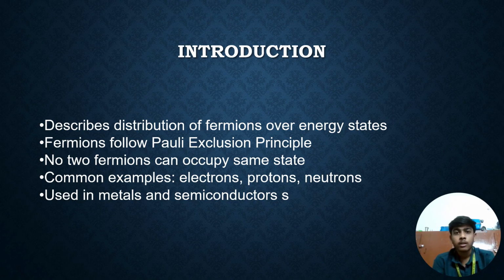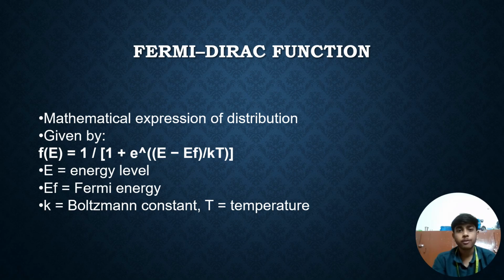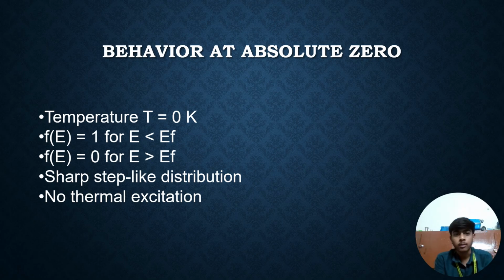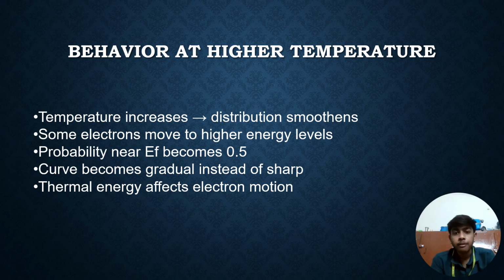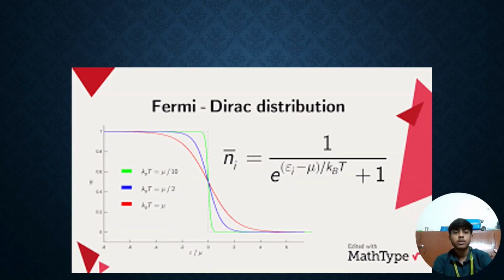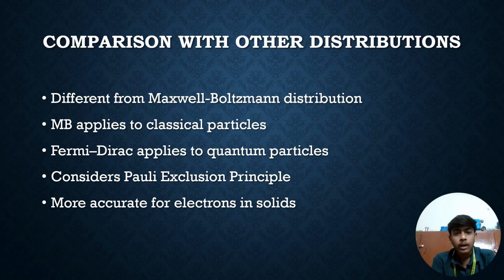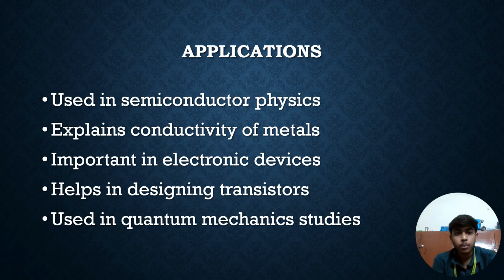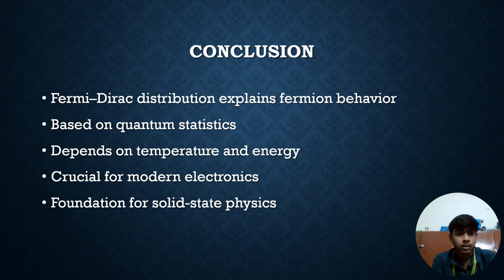Fermi Dirac Distribution